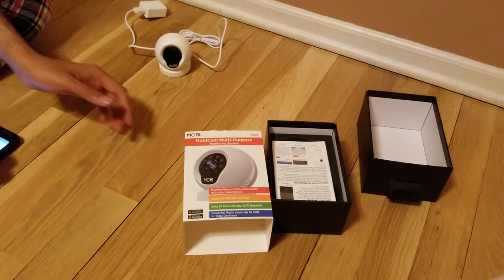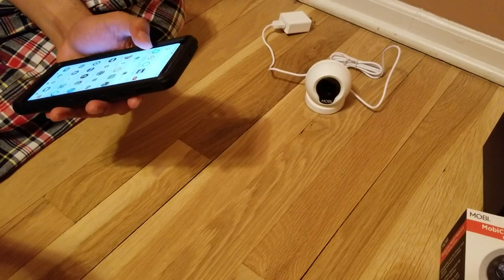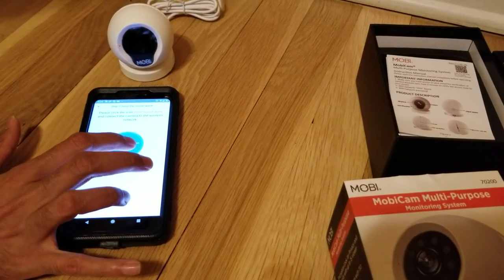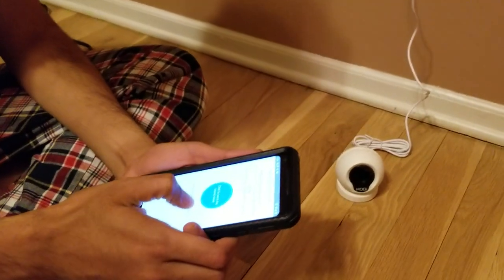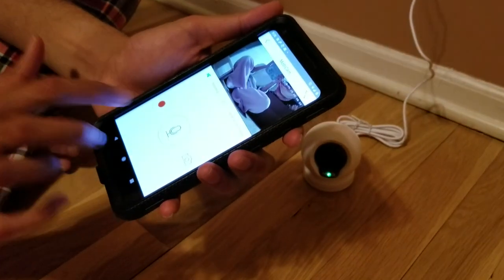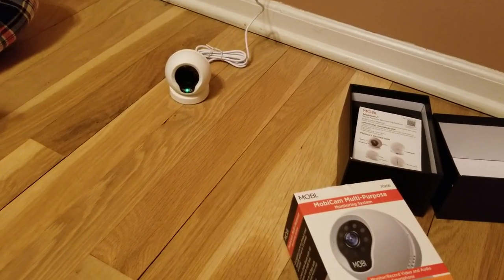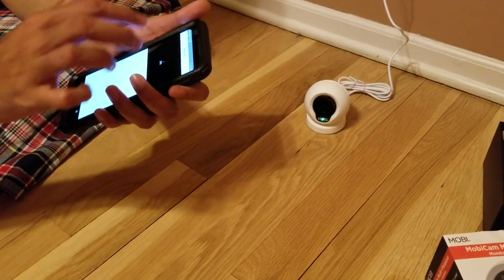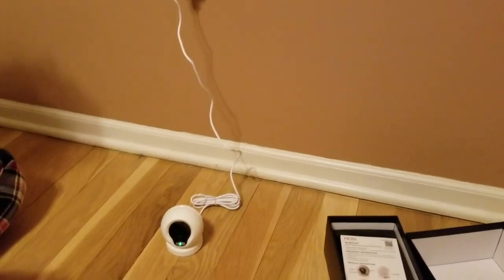MobiCam WiFi Wireless Baby Camera Monitor, HD Security Video, Two-Way Talk, Night Vision.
Note: MobiCam must be paired to a 2.4GHz WiFi frequency

Great Video Monitor!
This is a very simple and straightforward camera to use. Be sure your volume on your phone isn’t turned to silent and everything will work perfect! Picture quality is very good!!
I love that it has night vision so I can still see it without having to leave a bunch of lights on. The night vision is black and white, that doesn't make it any less visible.
 I would definitely recommend this to anybody looking for a video monitor that is very affordable and very easy to setup and use. It definitely made my life easier.